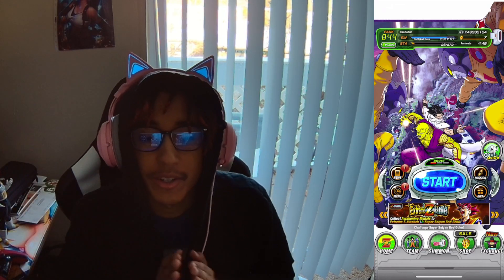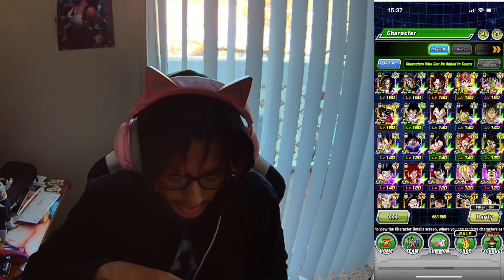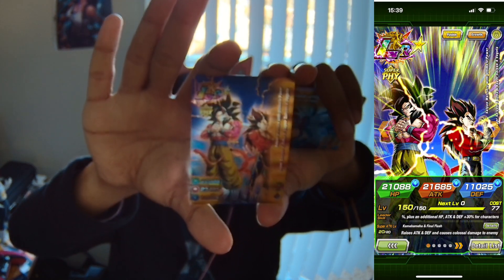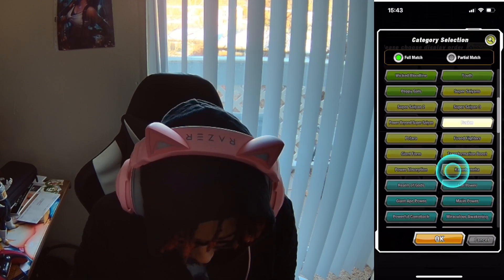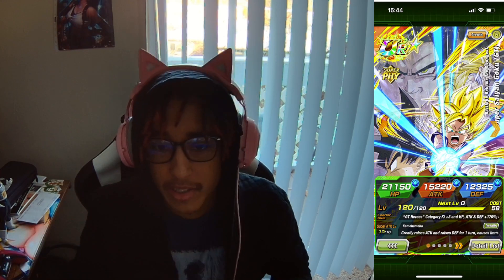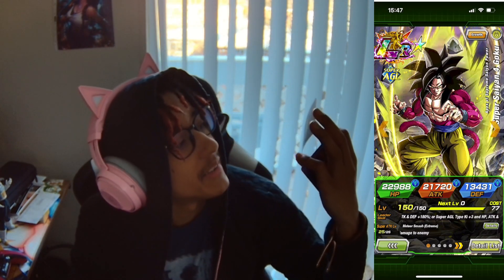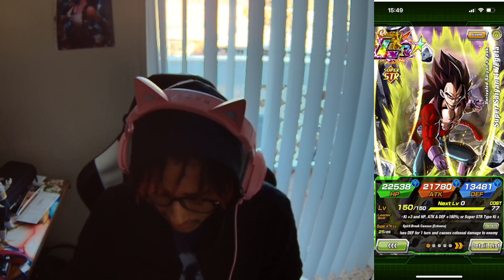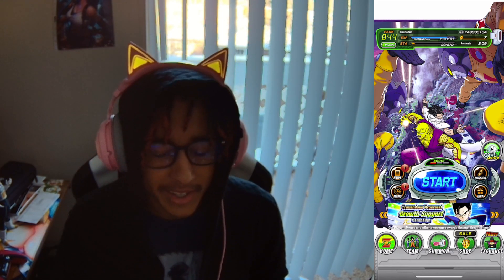DOKKAN TRADING CARDS?! GREAT APE POWER (GT EDITION) REVIEWING @GregDawe's IRL Dokkan Cards!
SHOUTOUTS TO @GregDawe FOR SENDING ME A COPY OF THESE AMAZING CARDS!

- Video of Greg explaining these booster packs (Giveaway is shown on the video but it has now ended)